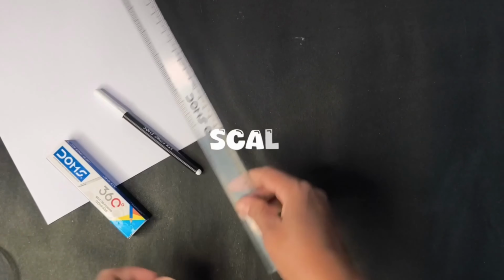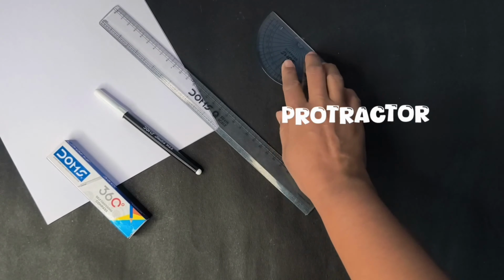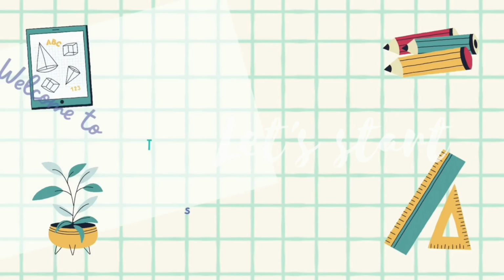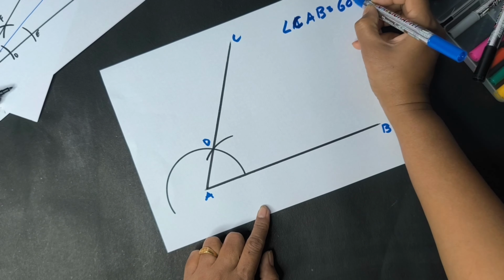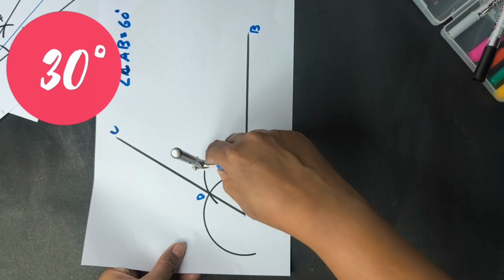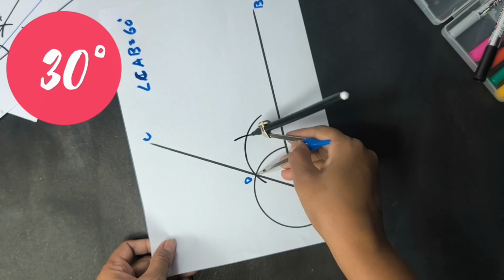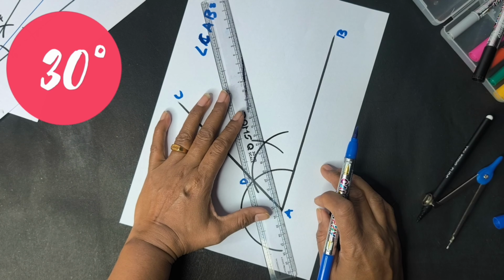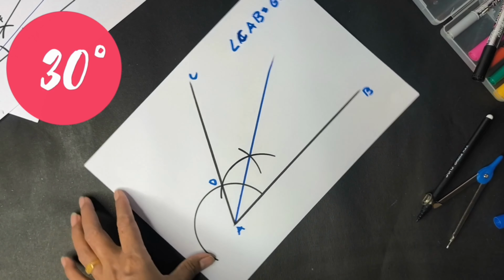How to Construct 30°, 60°, and 90° Angles Using a Compass | Trisha and kavyas diary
Learn how to construct 30°, 60°, and 90° angles using only a compass and ruler in this easy step-by-step tutorial. Perfect for students studying geometry, this video explains each construction clearly so you can follow along and practice on your own.

📐 In this video, you’ll learn:
• How to construct a 60° angle using a compass
• How to bisect an angle to get 30°
• How to create a perfect 90° angle (perpendicular line)

This method does not require a protractor, making it ideal for exams and practical geometry work.